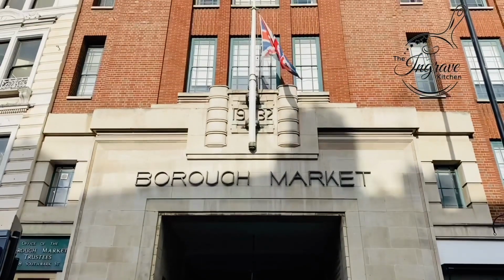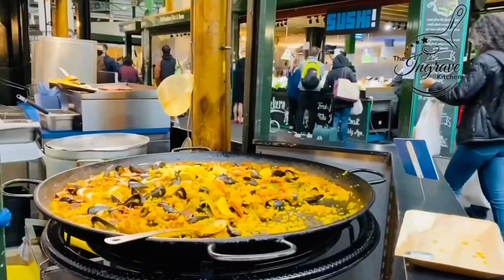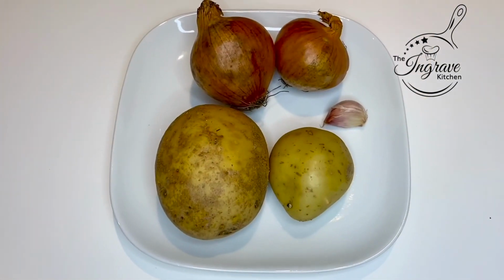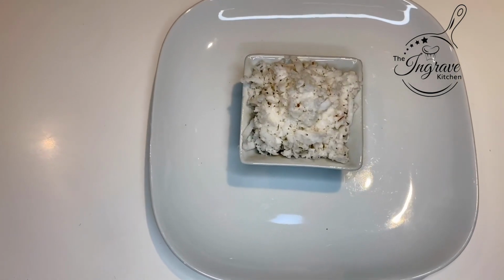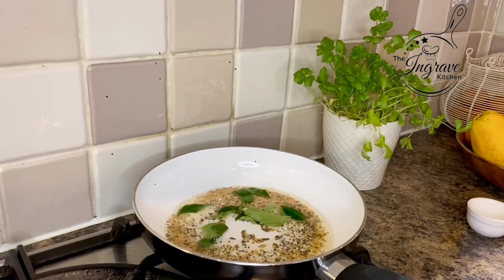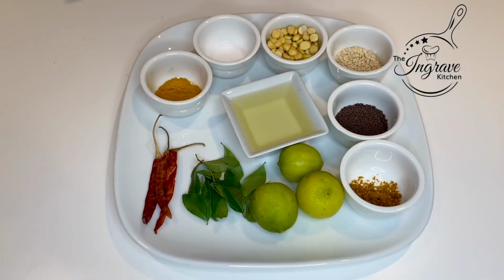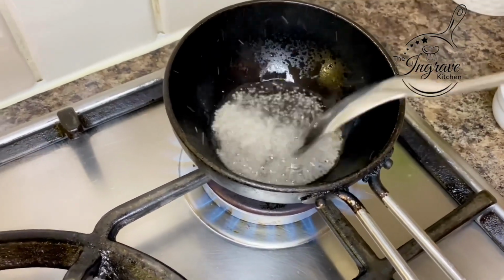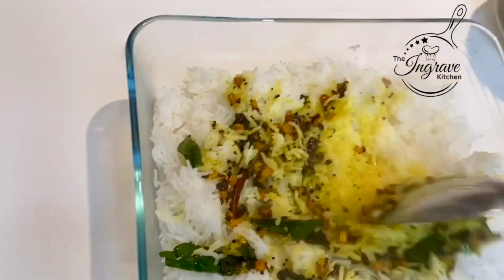How to cook lemon rice & spicy potato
Serve for 4